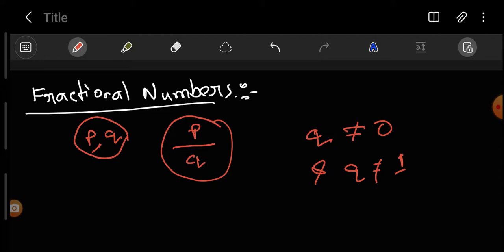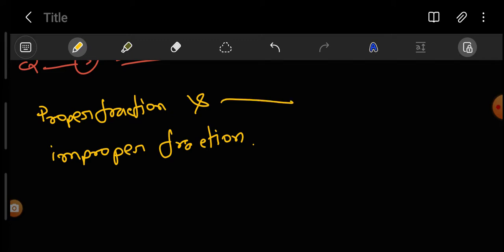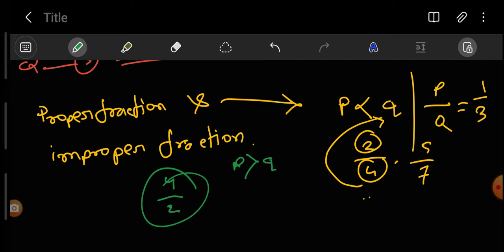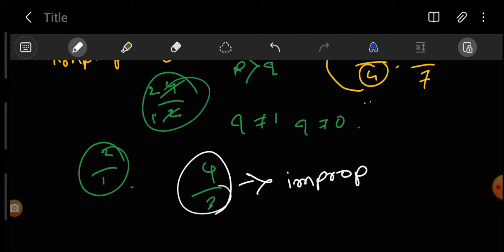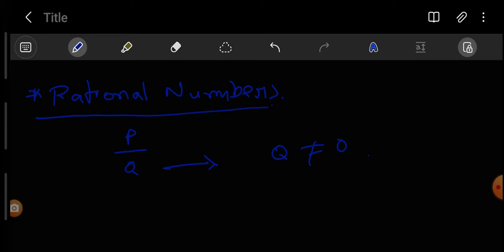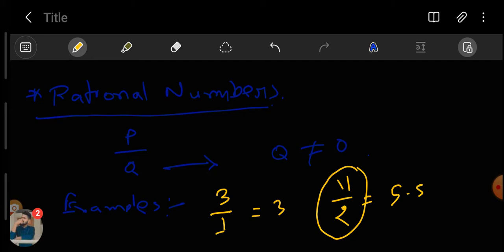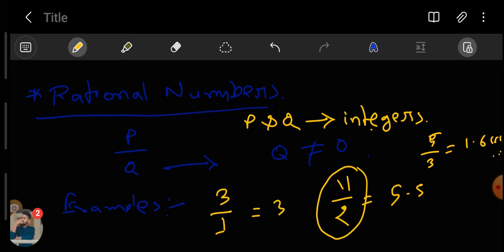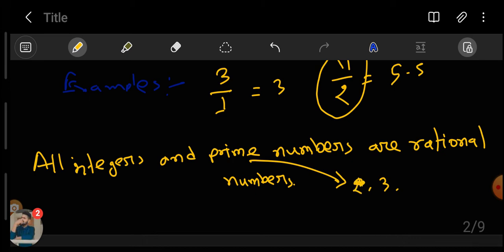Real Numbers| Fractional Numbers - proper improper, Rational Numbers